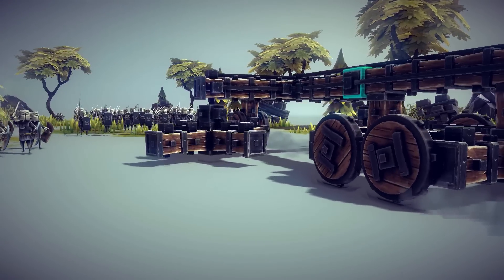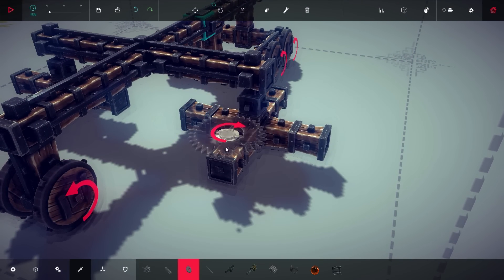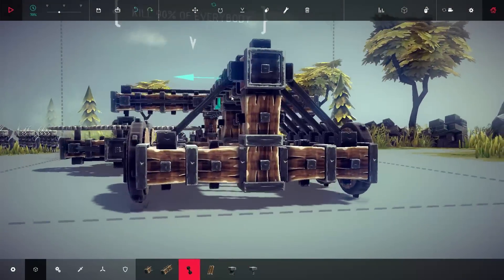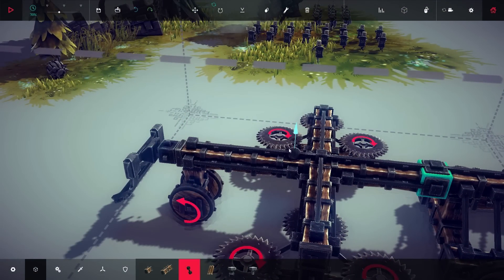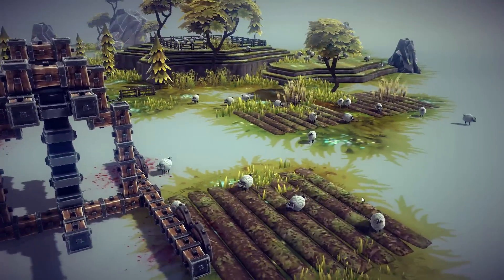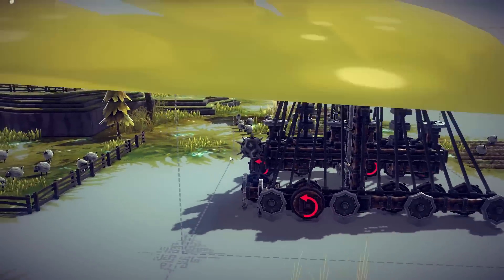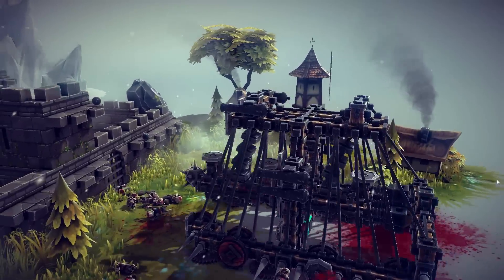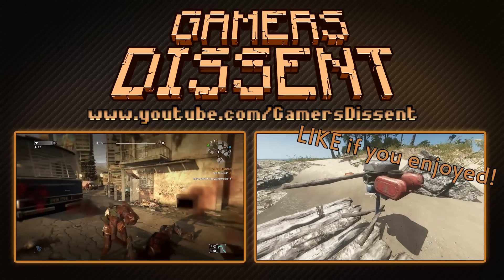BESIEGE - Battering Ram Buzz Cut!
Besiege has updated already with a bit of new content O_o